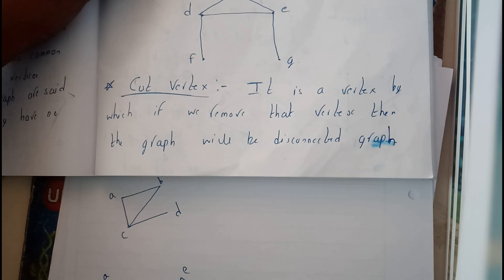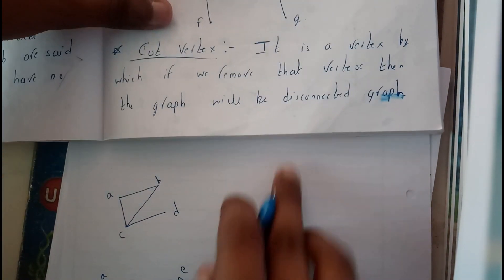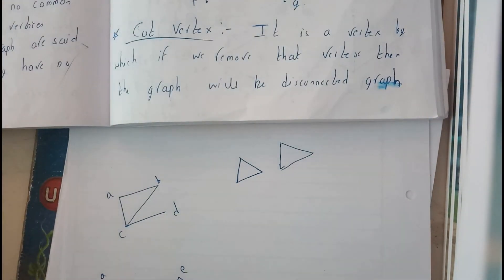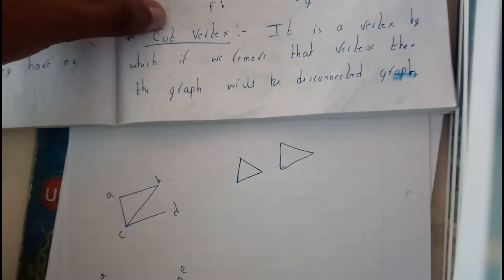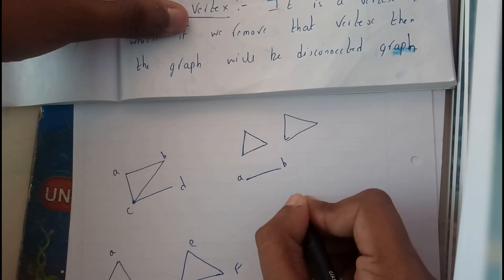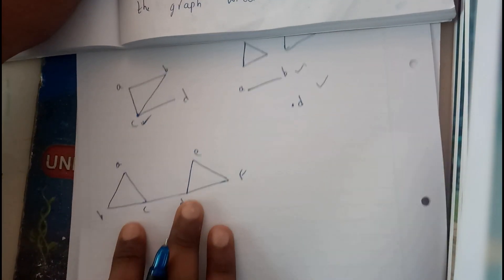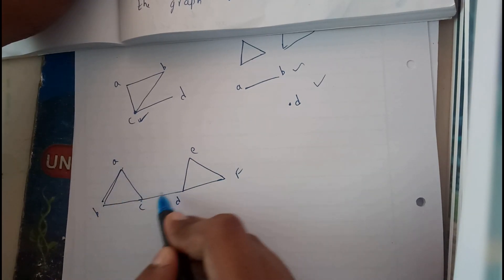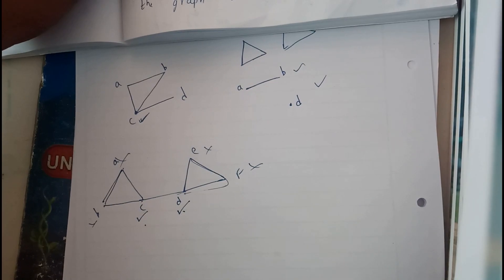CUT VERTEX || GRAPH THEORY & TREES || DISCRETE MATHEMATICS || OU EDUCATION